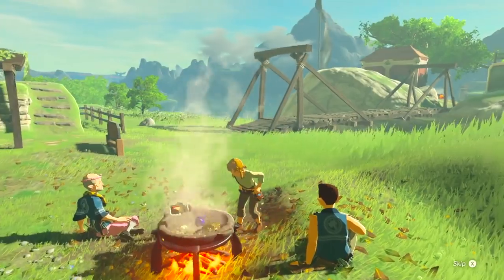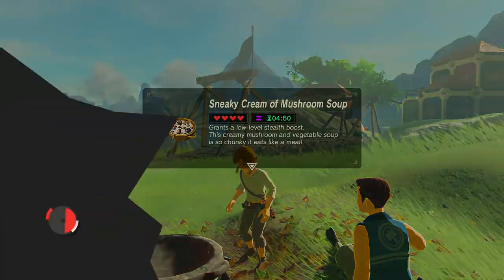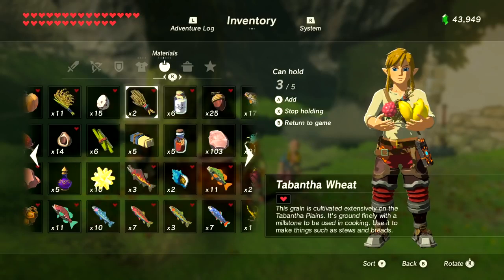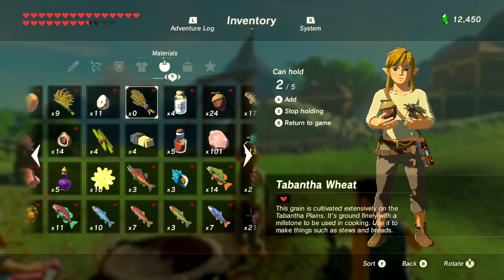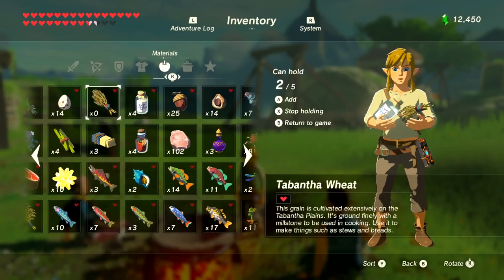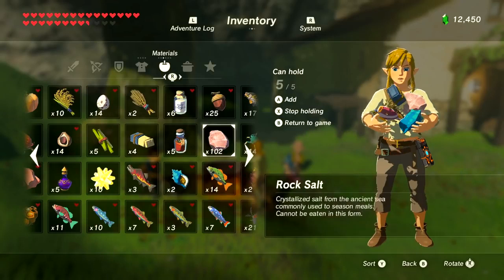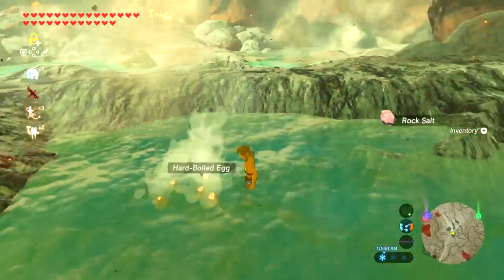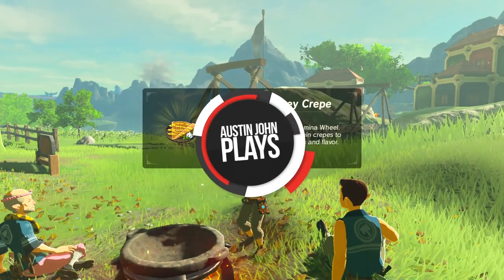TOP 12 RAREST Recepies YOU'VE NEVER COOKED Breath of the Wild Zelda Cooking Austin John Plays